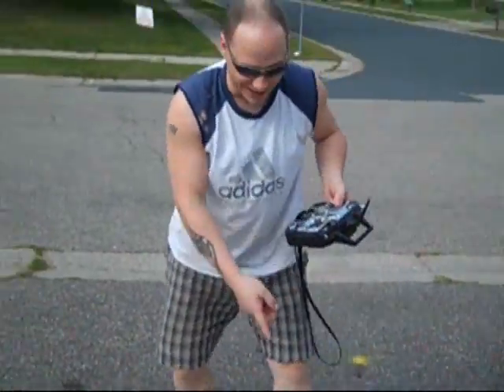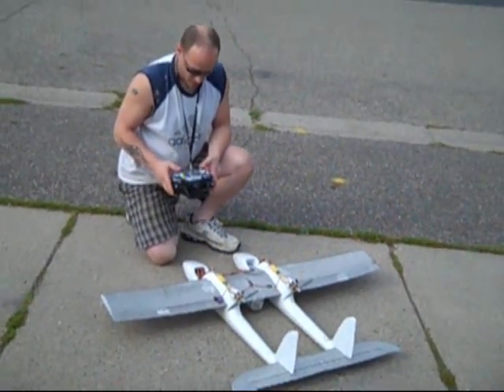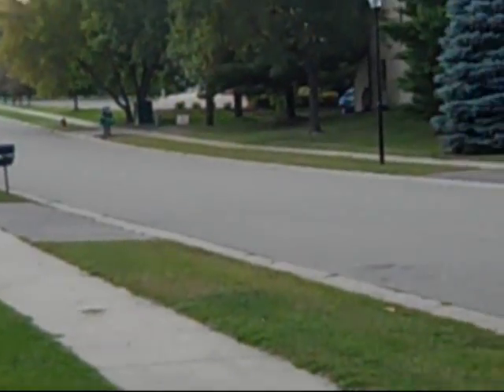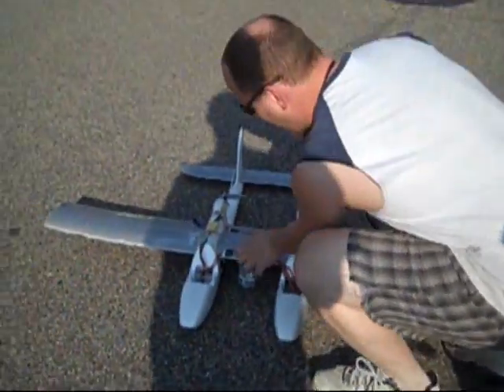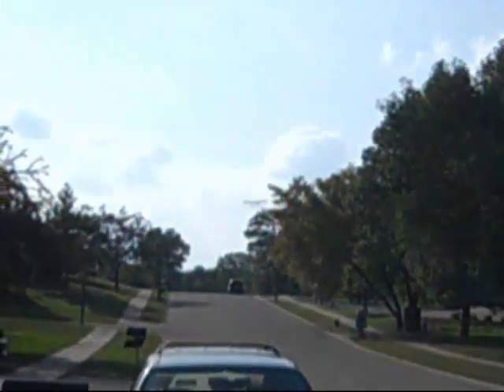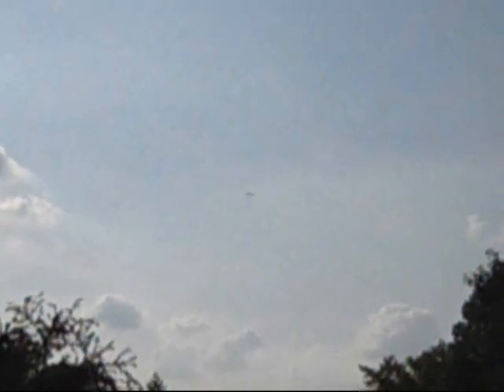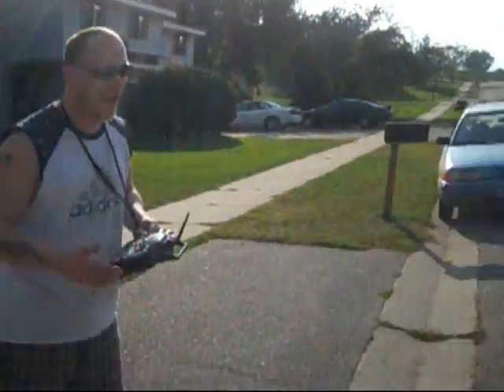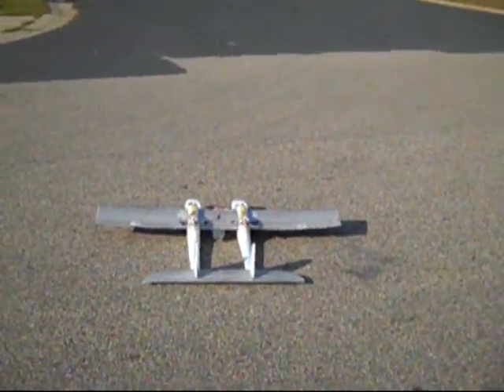Twin Easystar Weight Testing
Today we added a 20oz bottle of water to the plane to see if it could handle the extra weight.  It did with more room to spare.  So now we get a bigger water bottle and try again.  I included the hard landing footage at the end.